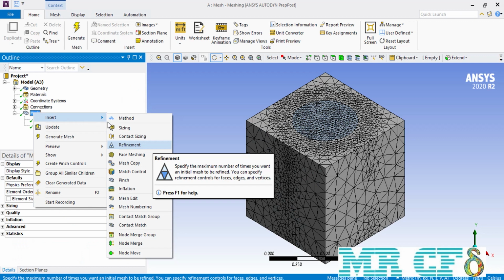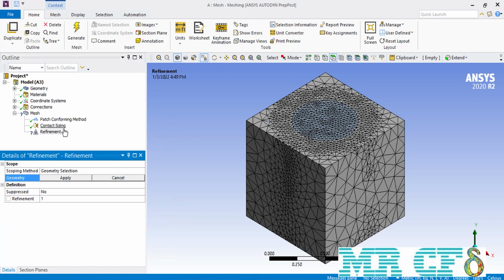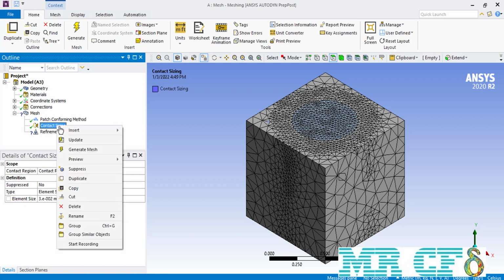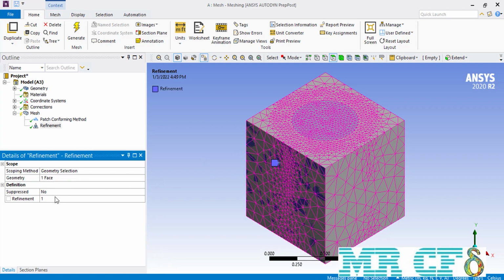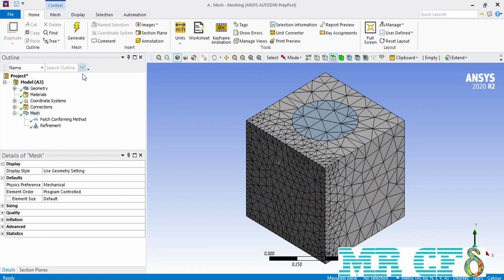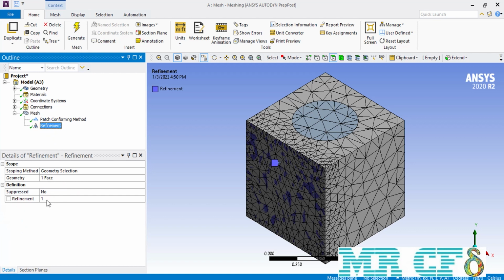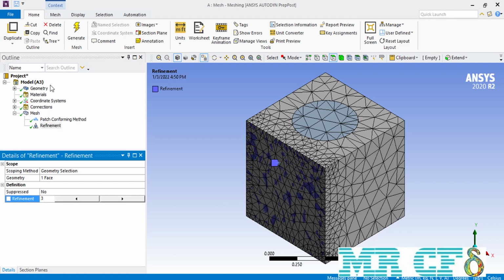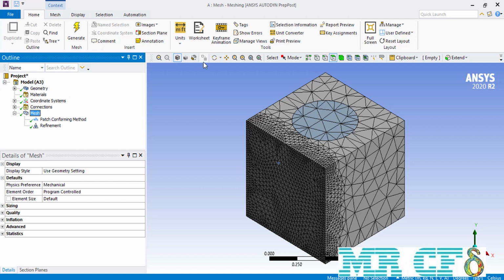ANSYS Meshing Full Free Course, Session 4.2: Refinement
This episode aims to talk about refinement in ANSYS Meshing software.
ANSYS Meshing course is a free course provided by MR CFD in 24 episodes for all CFD users. In this course, you will thoroughly learn how to mesh a 2D/3D geometry model to be used for your CFD/structural simulation stage. Namely, different types of mesh/grids including, unstructured, hybrid, structured, and multiple ways how to carry each out are illustrated. You will be first familiarized with different types of mesh and the geometries over which these specific mesh types are applied. Then building upon that knowledge, we will teach you the tricks and tips on how to create the mentioned mesh or grids. This Course is presented so that it is as practical as possible so that the graduates after the end of the Course can work well with this software to generate high-quality mesh for the geometries required for CFD works.